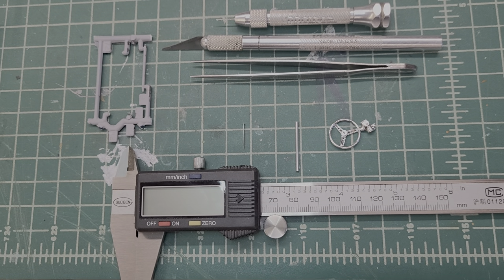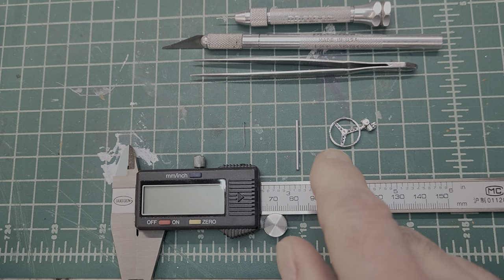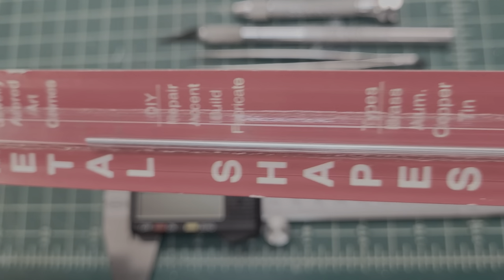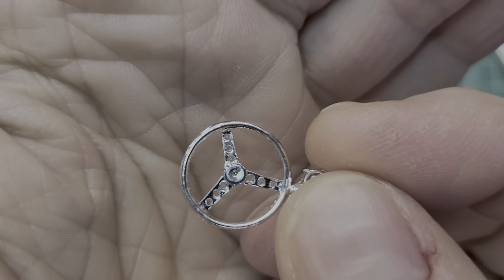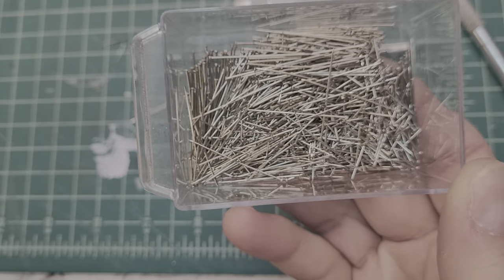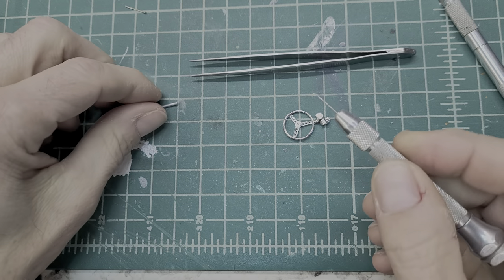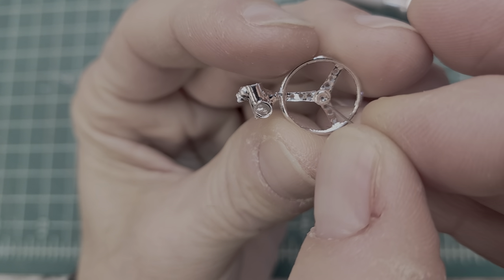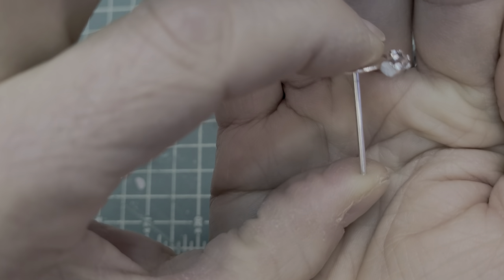How To Scratch Build Steering Column on Model Cars